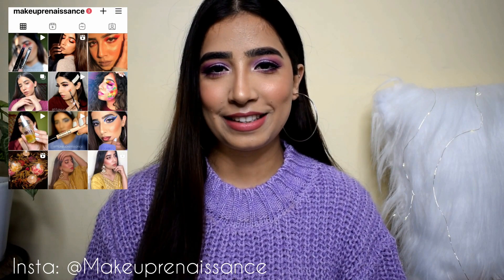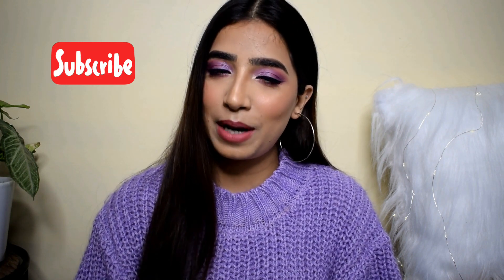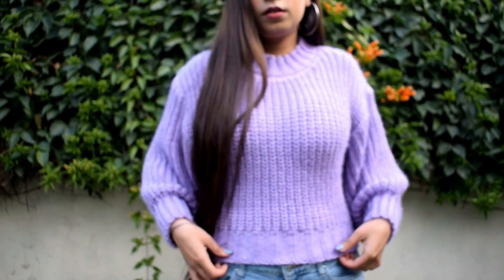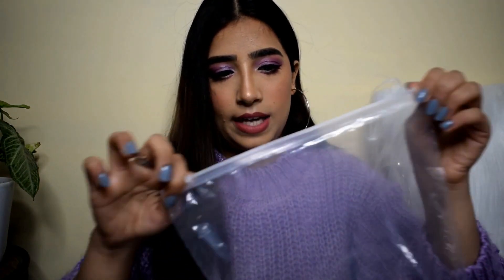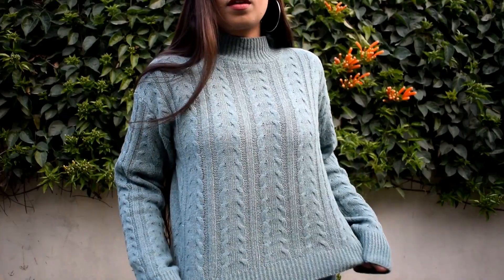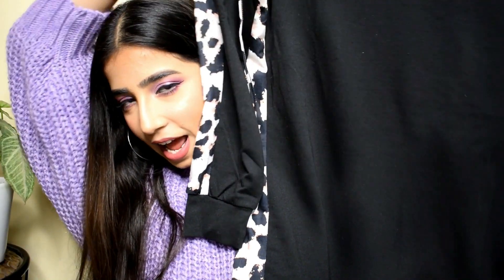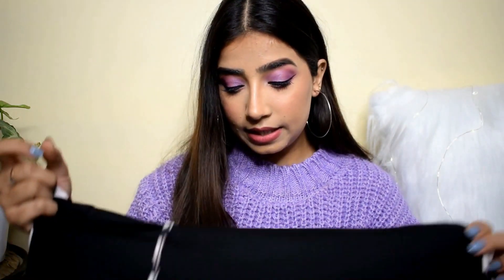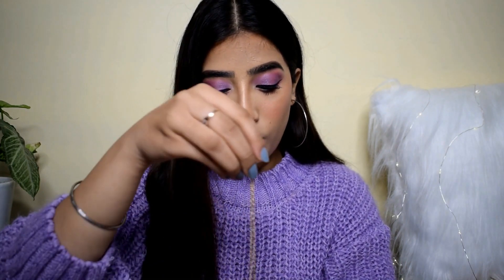URBANIC WINTER WEAR TRY ON HAUL + FIRST TIME BUYING REVIEW | Honest Urbanic Haul India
Hello Guys!
In this video i am sharing with you guys my Urbanic Winter Wear sale haul. Enjoy :)

Black crop jacket is out of stock right now. Will put link when in stock.

You can find the links to some of my other videos below!!!